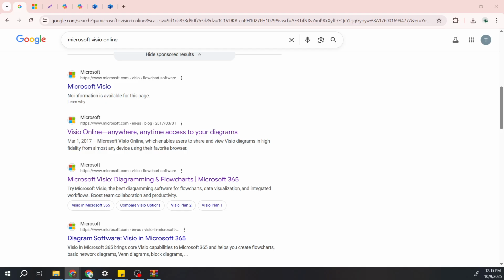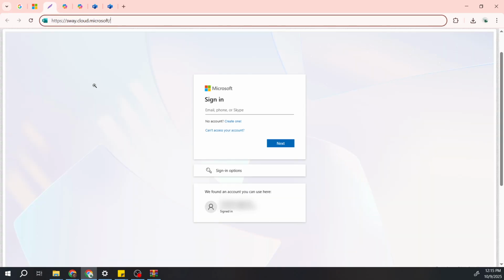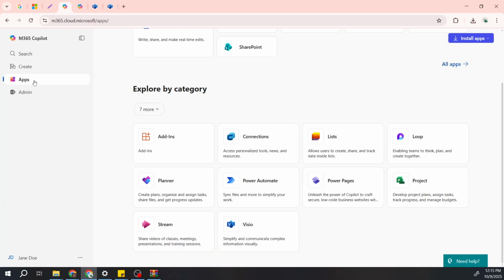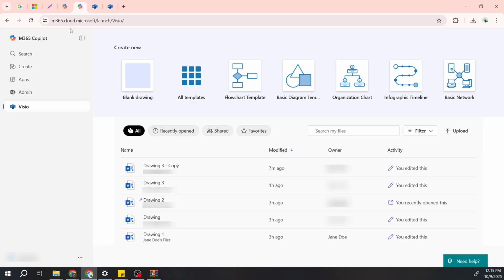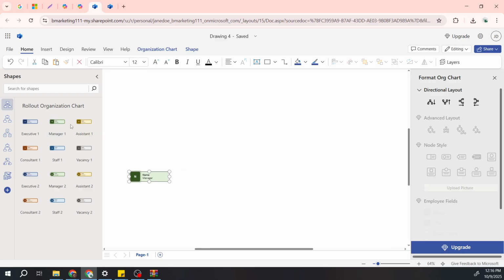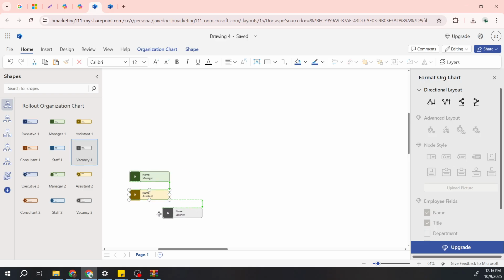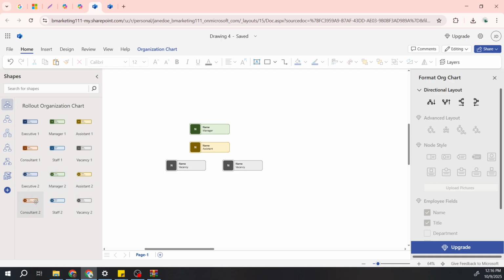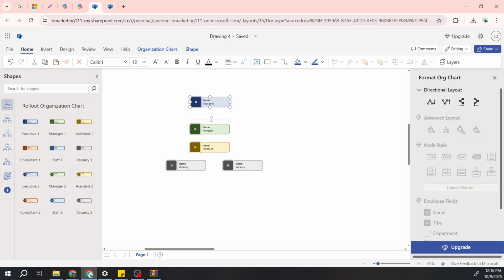How to Use Microsoft Visio for Organization Charts [2026 Full Guide]